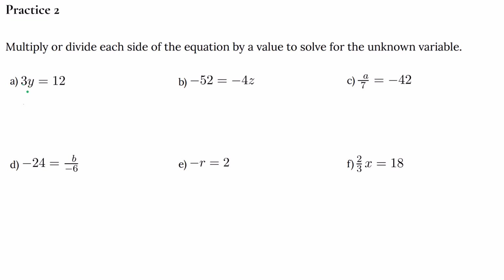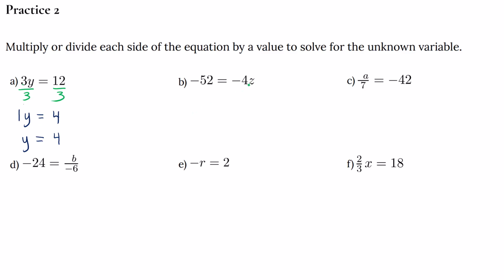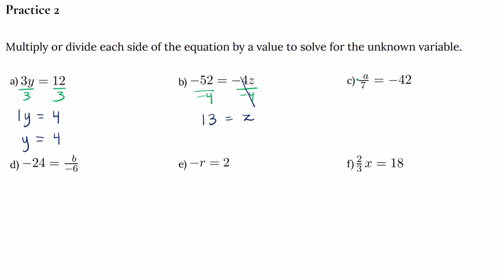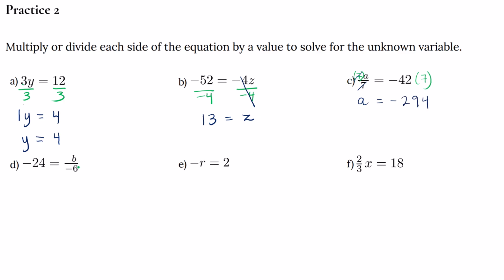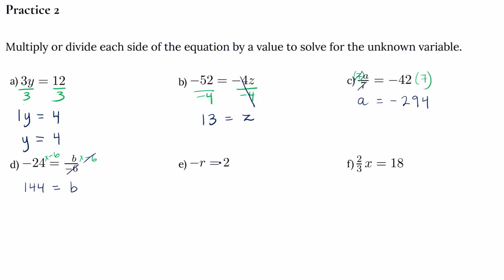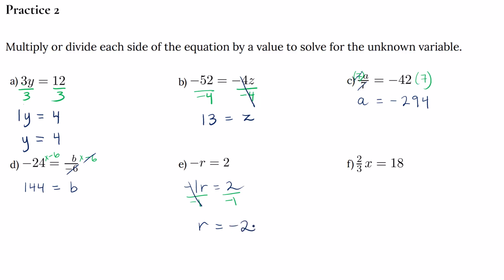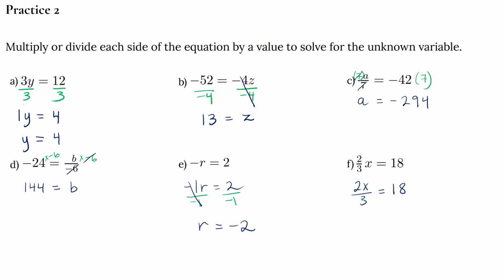Unit 1 - Lesson 5 One-Step and Two-Step Equations - Practice 2